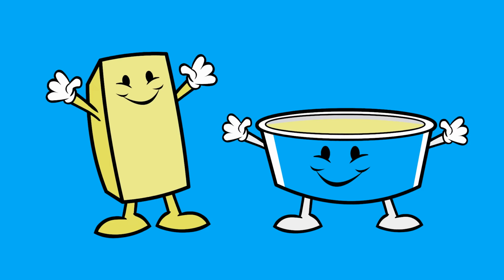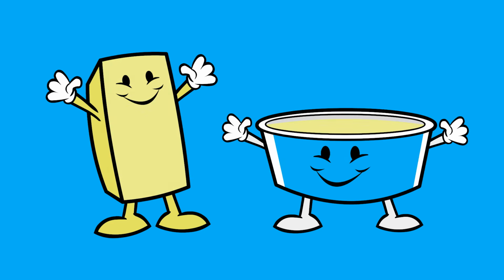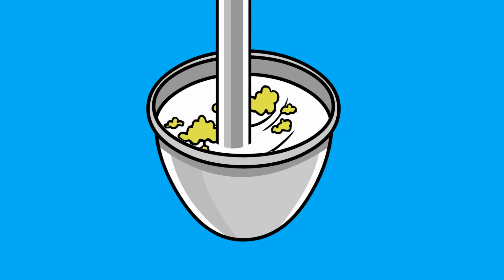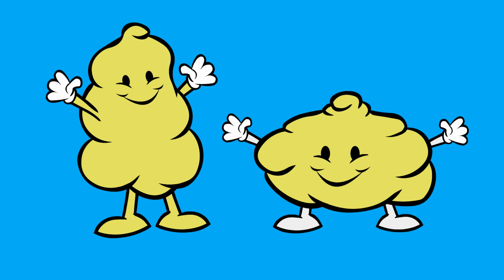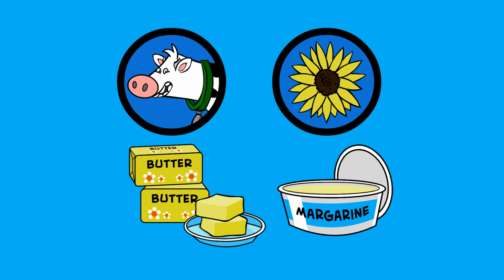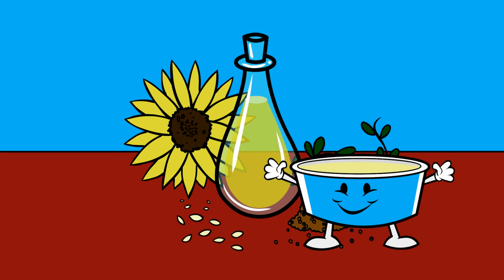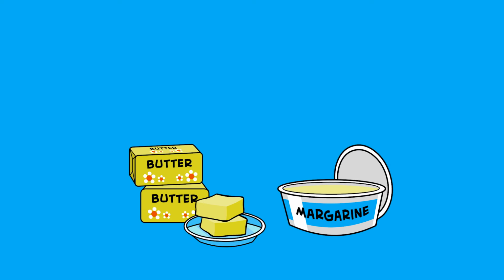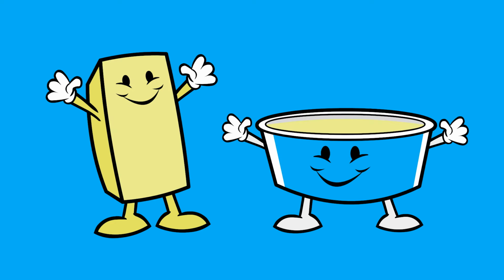Where does butter come from? by The Brilliant Kid